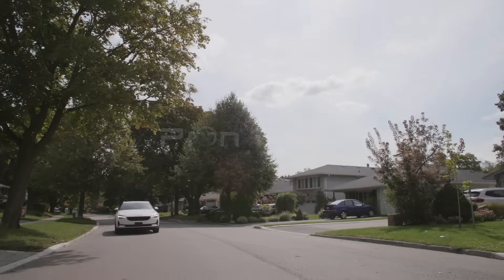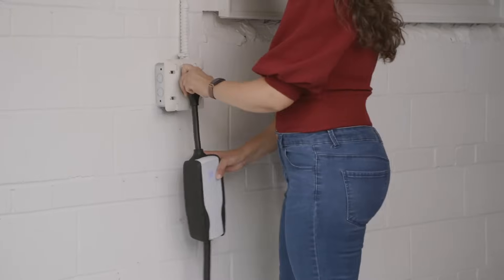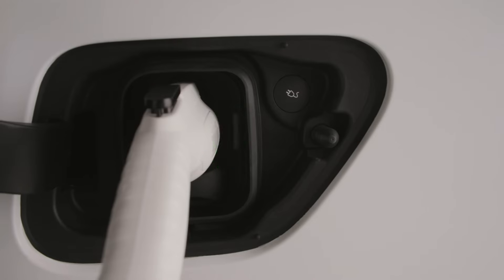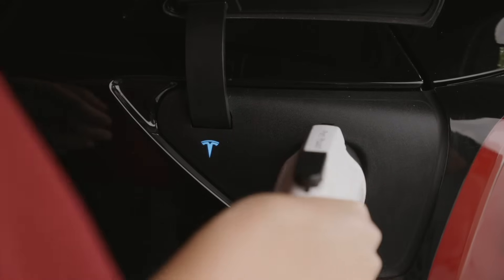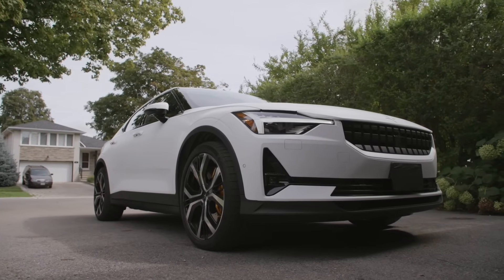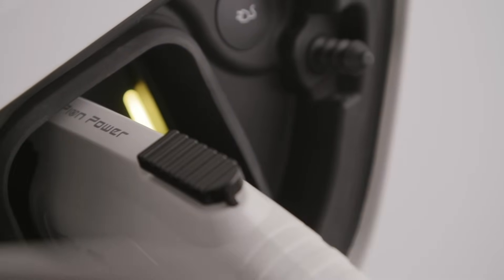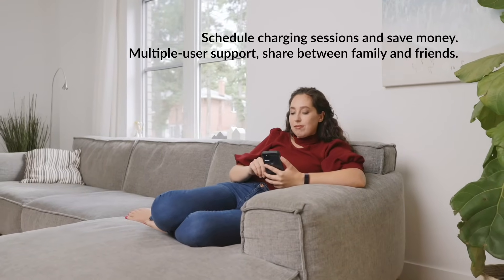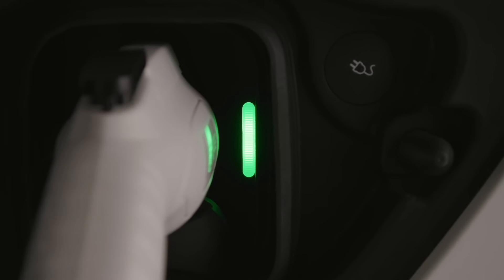Introducing Pion Power Flex-AC: The EV Charger That Goes Wherever You Go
Pion Power Flex-AC, a plug-and-play level 2 EV charger that can automatically switch between 100V-250V. Switch between level 1 and level 2 charging by simply changing the adaptor that is included in the product package.  The 9.6kW model has a maximum output of 9.6kW(240V, 40A), charging up to 7x faster than a regular level 1 charger. We want to simplify and streamline your EV ownership experience with the Pion Power Flex-AC, the only EV charger you will need at home and on the road.